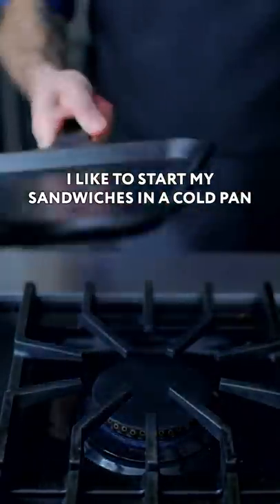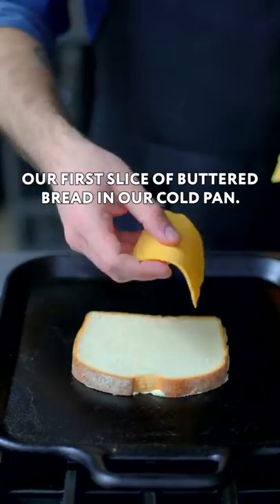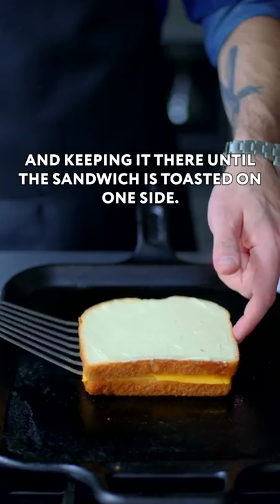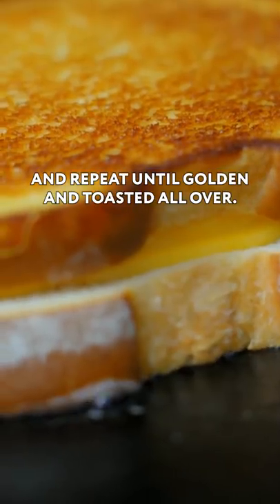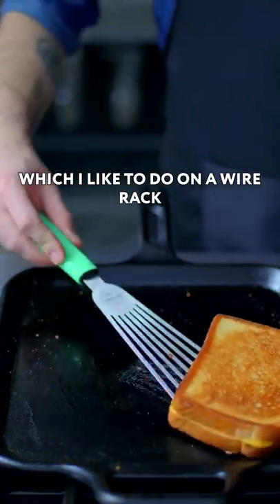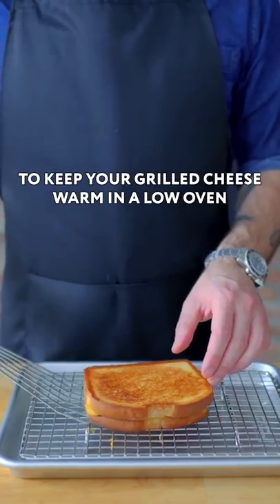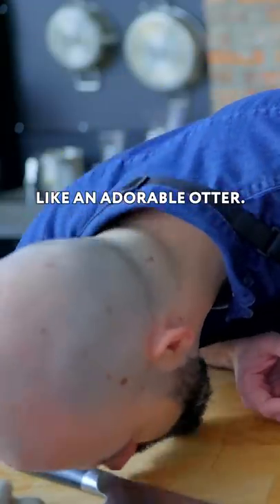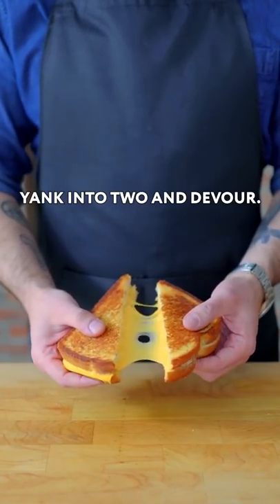How to Make "Advanced" Grilled Cheese